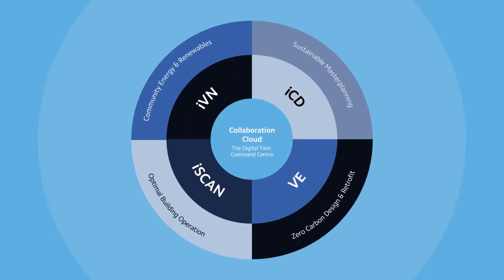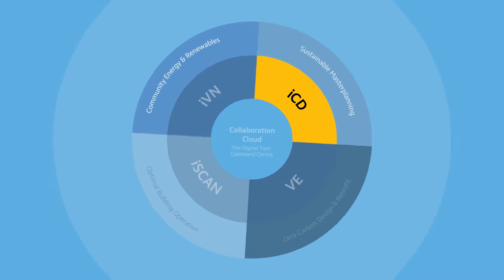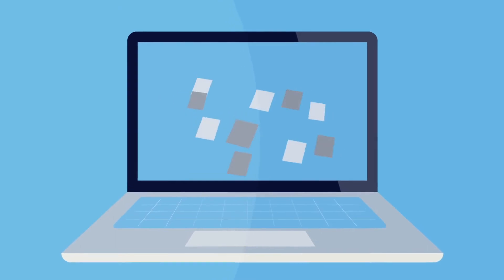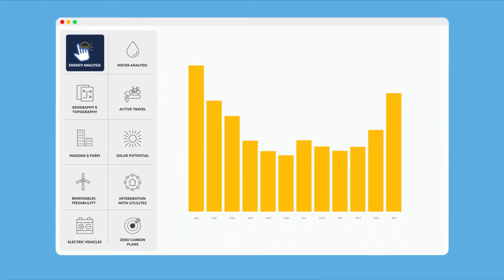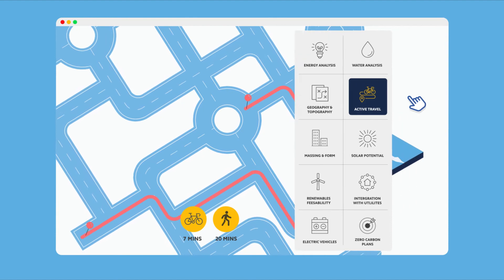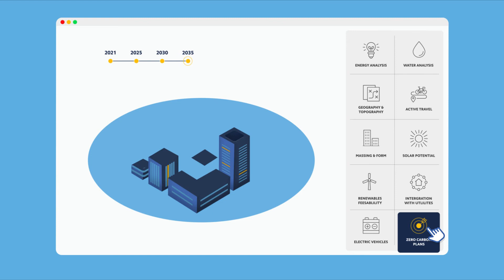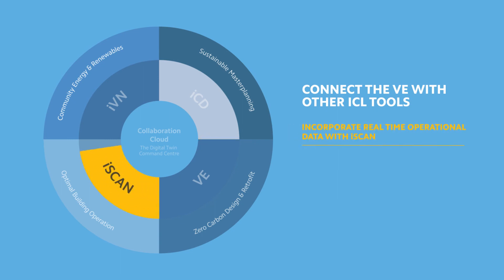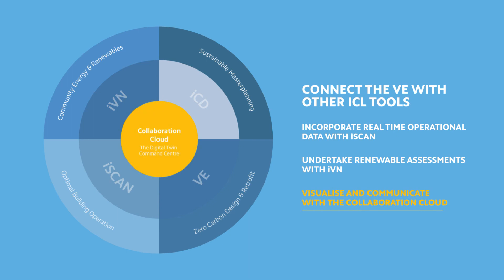iCD - Sustainable Masterplanning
Undertake sustainable masterplanning from the earliest project stages, even when data is sparse or non-existent. Go beyond just zoning and massing and integrate analysis across a wide range of sustainable metrics.